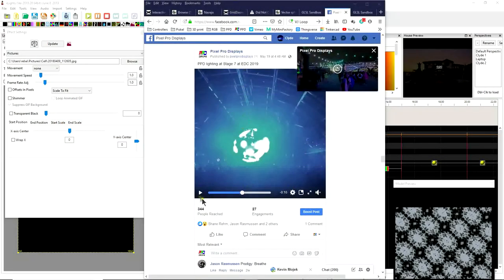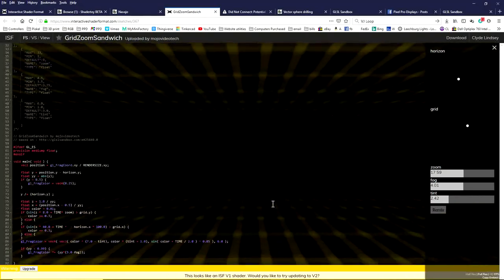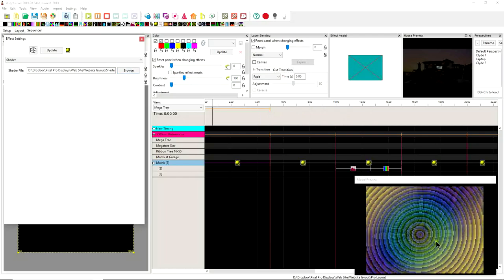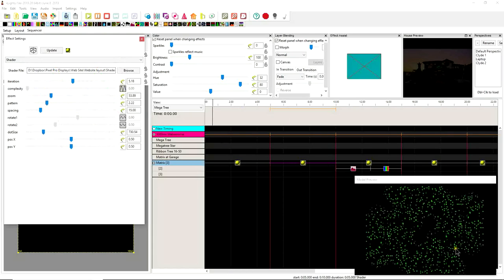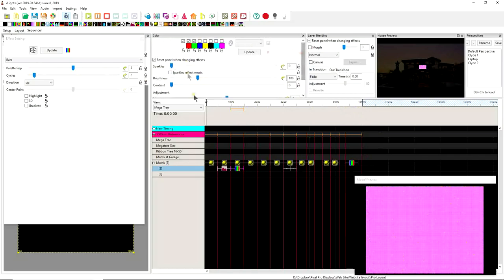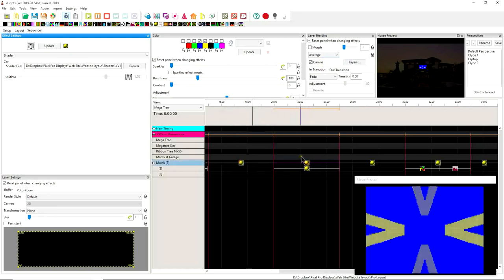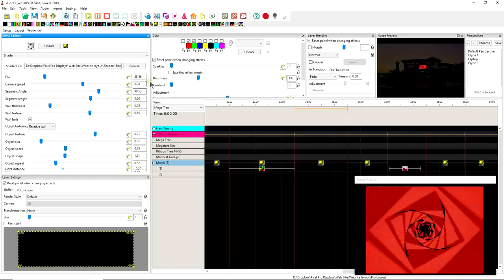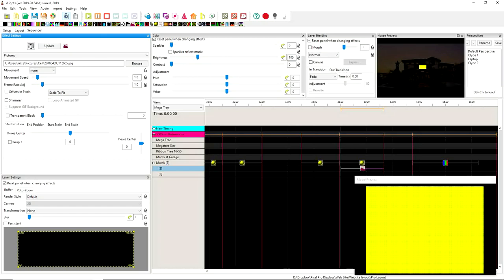The NEW Shader Effect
Welcome to a whole new level of coolness in xLights.  A Shader is a file that people in the lighting and video industry use to create patterns over video panels and lighting fixtures.  Many shaders are written and freely shared across a number of website and are for public use and distribution.  Join us as we go through some detail about what shaders are and how the were brought into xLights.  I also want to thank the developers Kevin Mojek and Keith Westley for making my dream a reality.